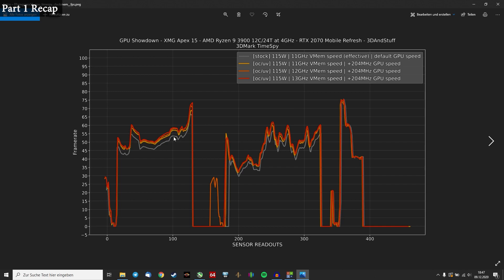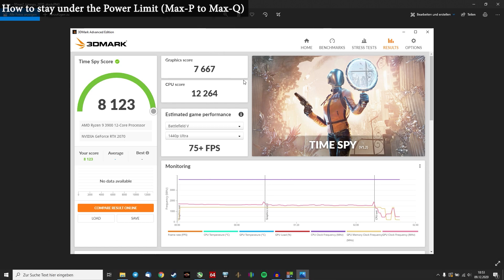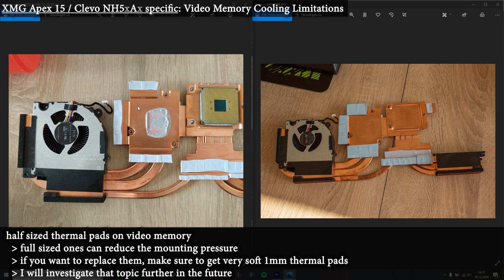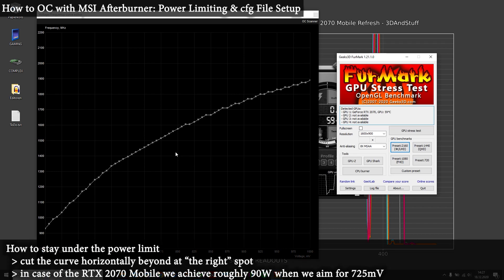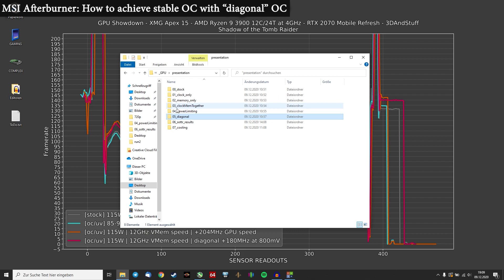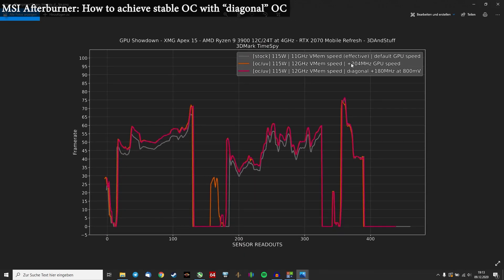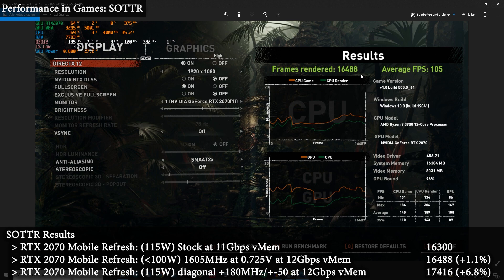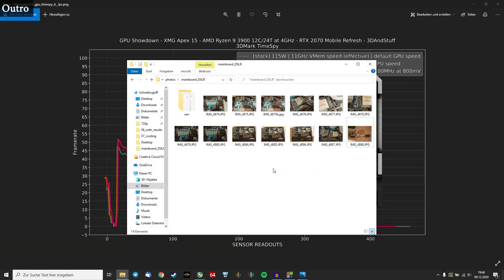Mobile GPU Overclocking & Tuning - An Investigation & Introduction to MSI Afterburner - Part 2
Mobile GPU Overclocking & Tuning (2 of 2)

Description:
This video is about tuning mobile NVidia GPUs inside a notebook using MSI Afterburner.
I present different tuning methods and show & discuss some statistics using data recorded with Afterburner, RTSS and HWInfo.
Additionally there is a little guide how to achieve stable overclocks in MSI Afterburner in the second video.

Support:
If you consider to buy a XMG Apex 15 please support me and use the following link to get to XMG's shop website. I don't earn money with these links, it's just important for XMG to see if my content has any effect and help them decide if they will bump up support for my content in future. :) Thank you very much!

Content:
0:00 - part 1 recap
0:12 - Power Limiting (Reduce Power Draw)
3:16 - MSI Afterburner: Introduction
4:04 - XMG Apex 15 Notebook specific: Video Memory Cooling Limitations
5:49 - MSI Afterburner: Config File changes & power limiting
10:16 - stable OC with a "diagonal" curve
14:28 - Performance in Games: Shadow of the Tomb Raider
17:16 - Outro

Tuning Part 3 - GPU OC/UV: you are here ;)